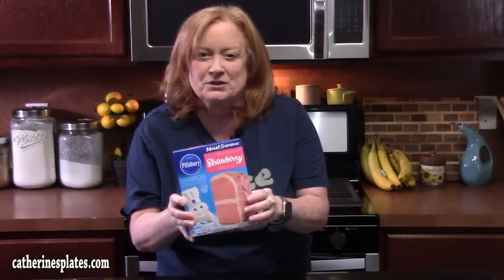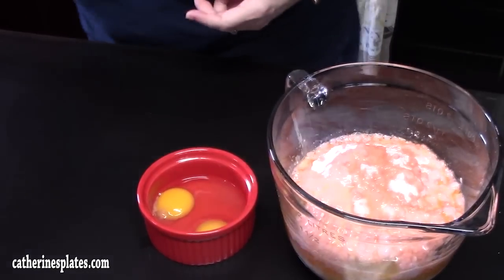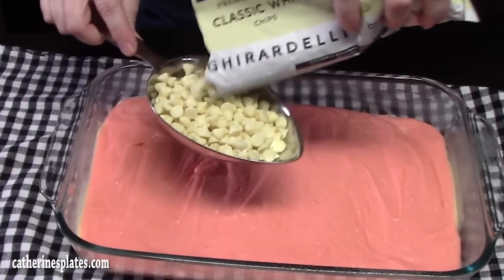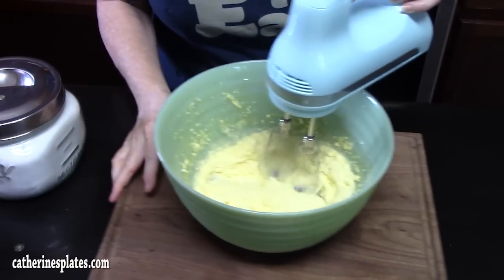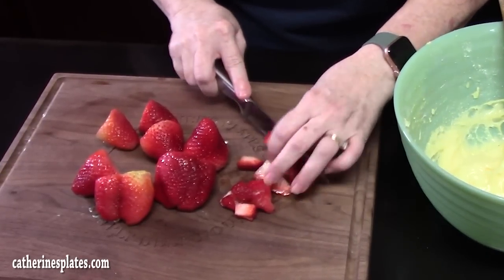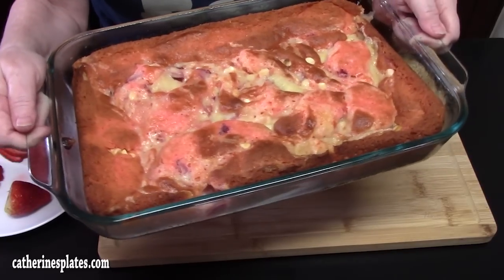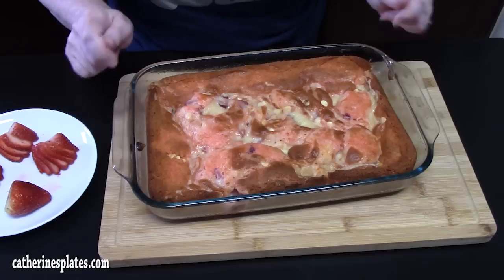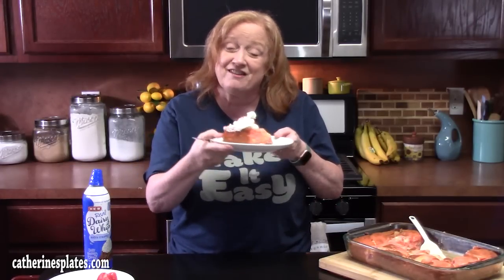STRAWBERRY EARTHQUAKE CAKE Using Box Cake Mix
Write to me at:
Catherine’s Plates
22720 Morton Ranch Road, Suite 160, Box 340